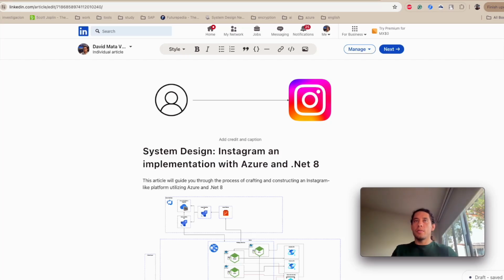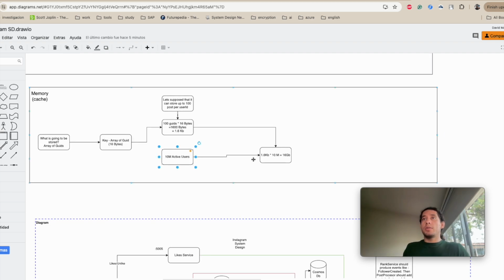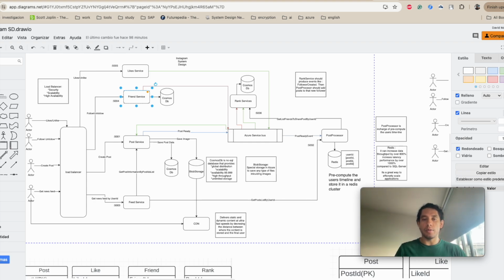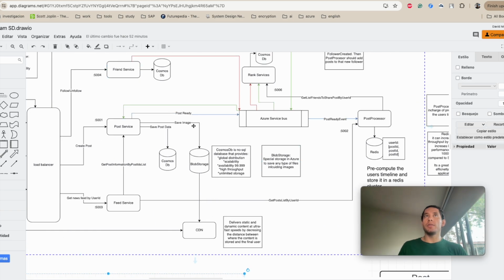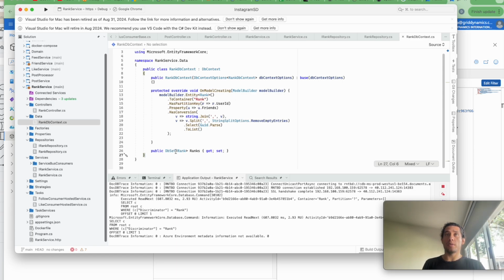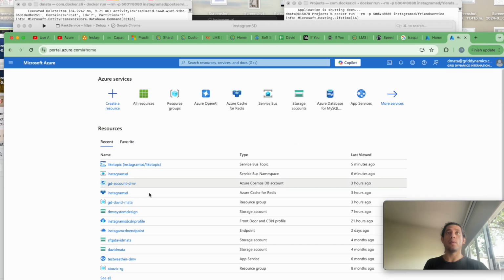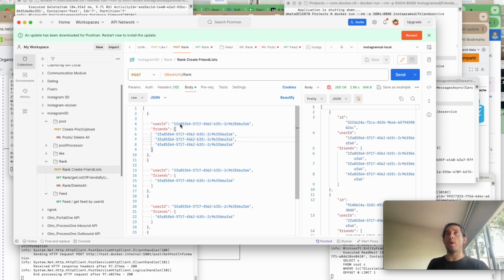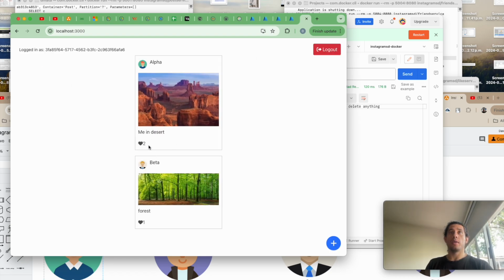System Design: Instagram an implementation with Azure and .Net 8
In this video, I walk you through all the steps of a System Design interview, using Instagram as a real-world example. You'll learn how to design and build an Instagram-like platform from scratch, leveraging Azure cloud infrastructure and .NET 8. I cover both functional and non-functional requirements, capacity estimation, database choices (SQL vs. NoSQL), and the logic behind key architectural decisions. Watch as I deploy the application into Azure, utilizing services like CosmosDB, Blob Storage, Azure CDN, and more, showcasing best practices for scalability, performance, and system integration.